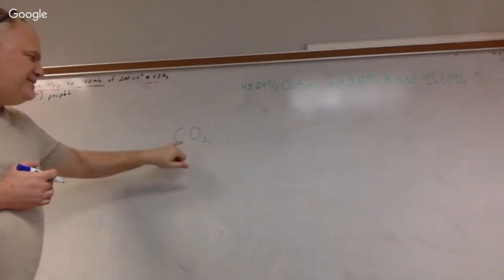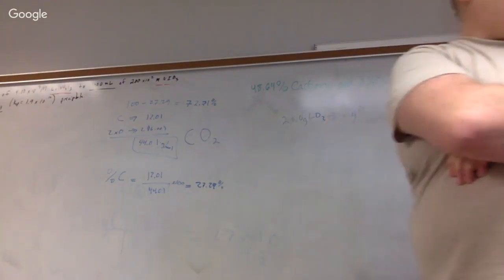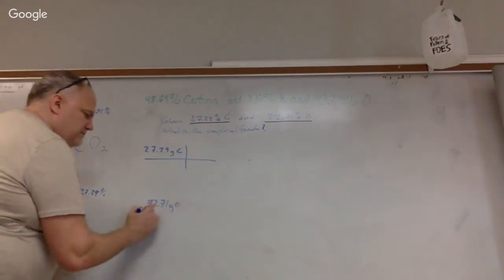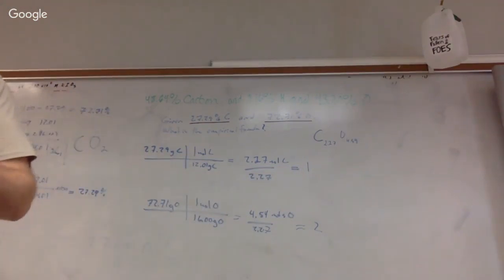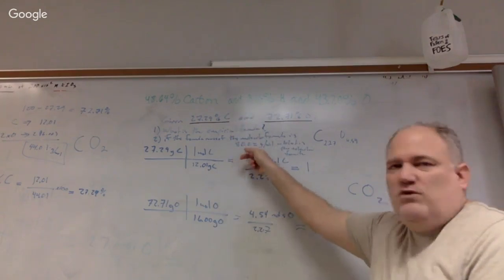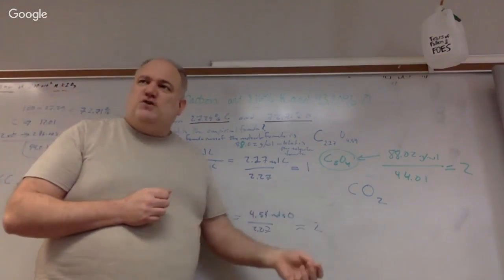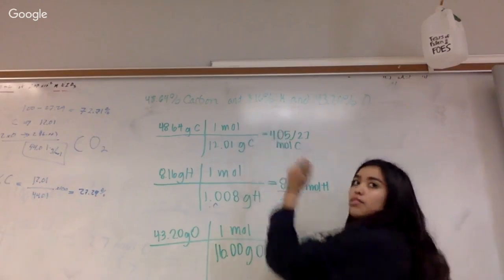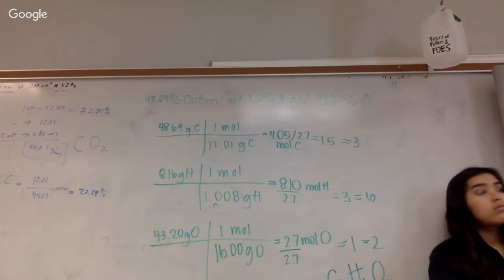Pre-AP Chemistry - Empirical formula